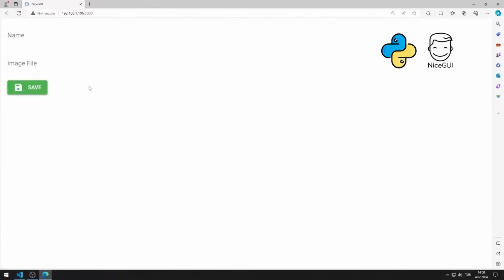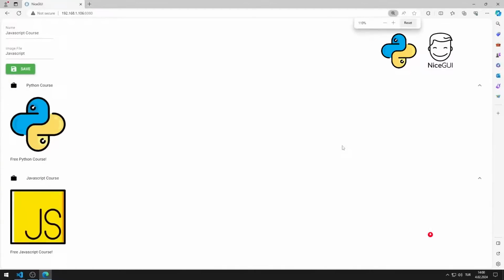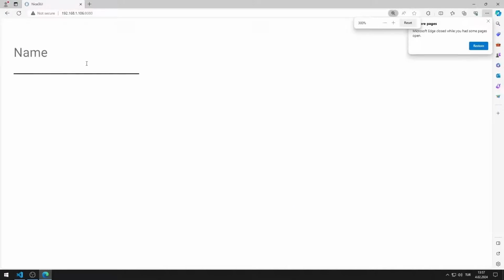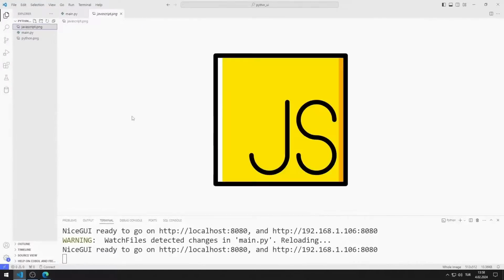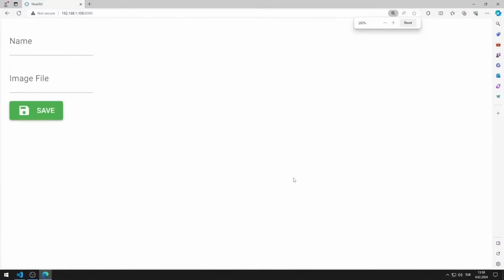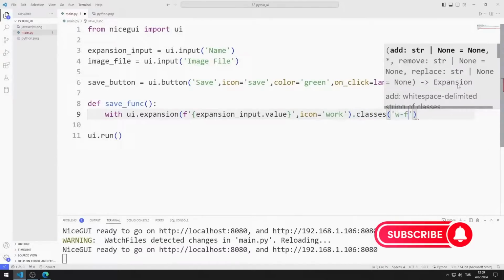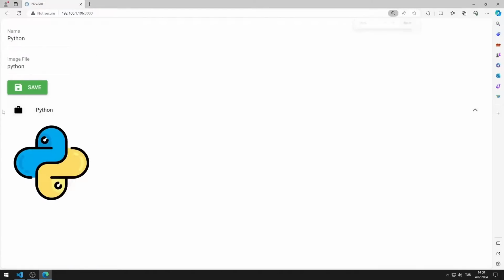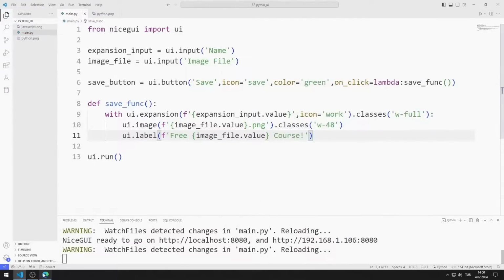Expansion Element - Python NiceGUI Tutorial 35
In this python nicegui tutorial, we will make a web application with an expansion element. I enter title and visual file values into input objects. When I click on the button, an expansion object is created. You can add more than one expansion object.

✅ How to create expansion element in nicegui library?